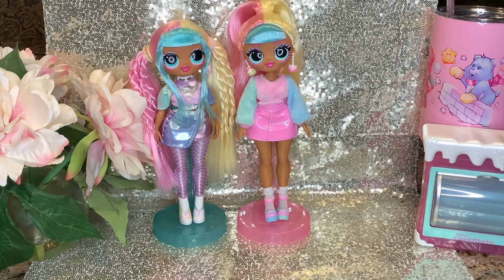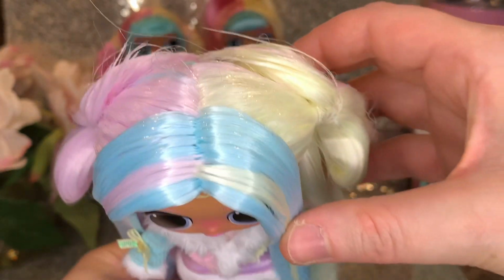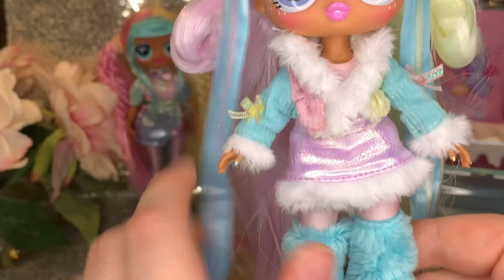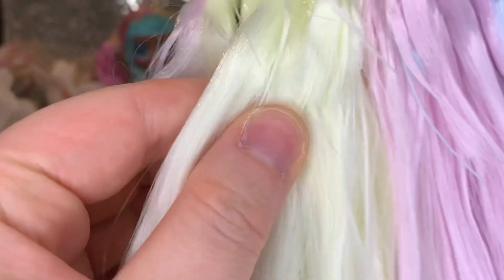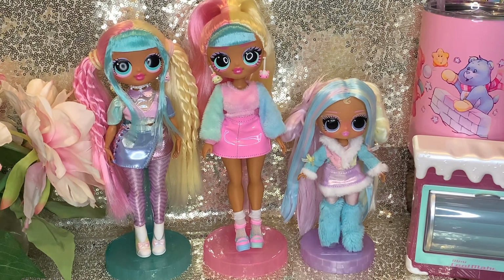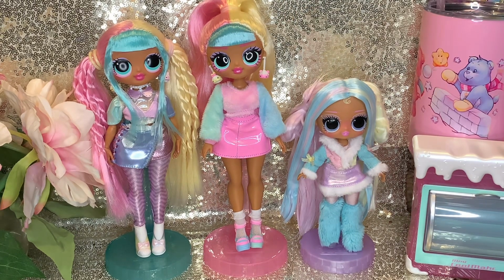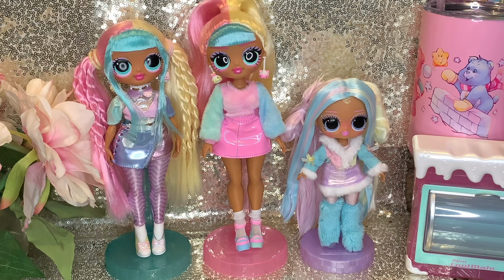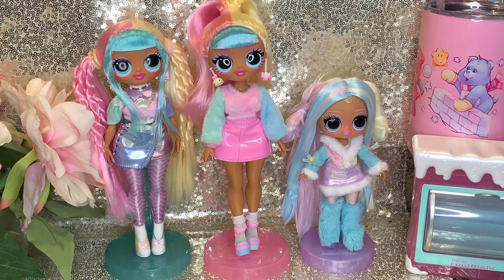🍬 being obsession-licious with candylicious for 7 minutes straight ✨